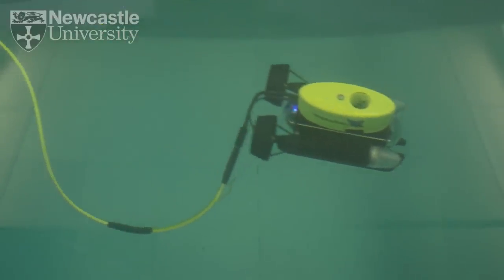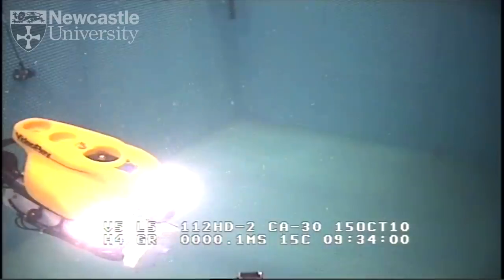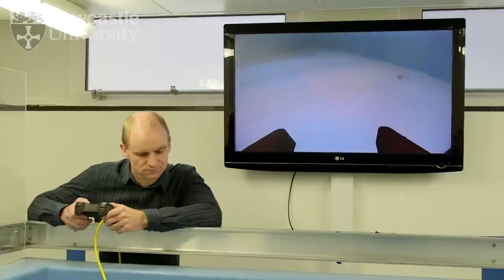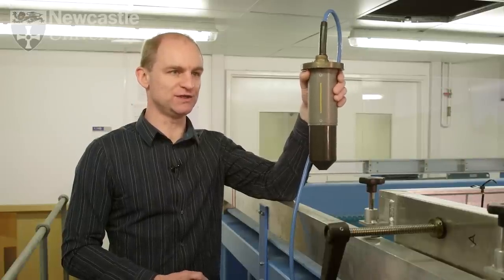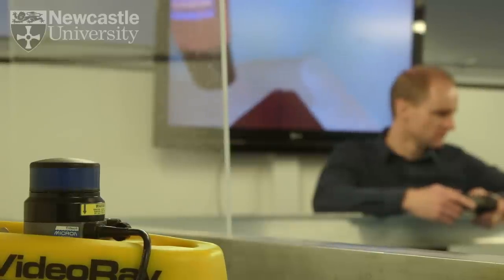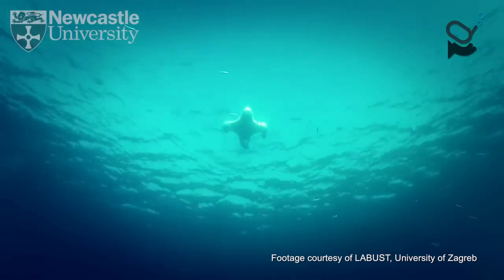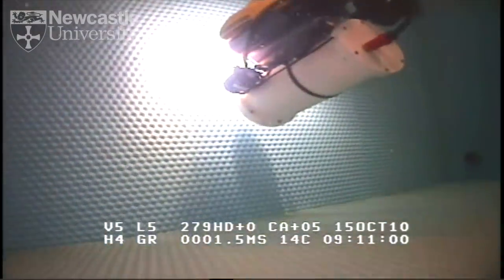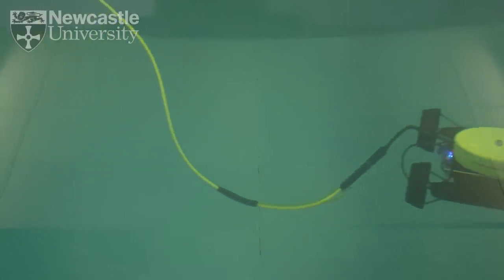Improving underwater communications - Newcastle University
The commercialisation of Newcastle University's pioneering research in underwater acoustic communication has created market leading products in the subsea industry.

Senior lecturer Jeff Neasham explains how technology developed with colleagues from the School of Electrical and Electronic Engineering has been incorporated into a range of products that have revolutionised underwater communications.